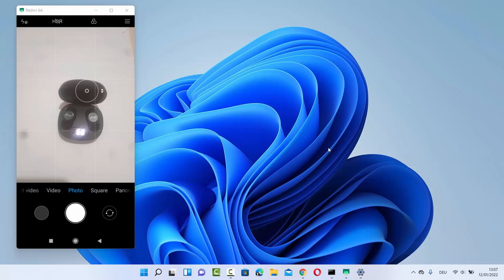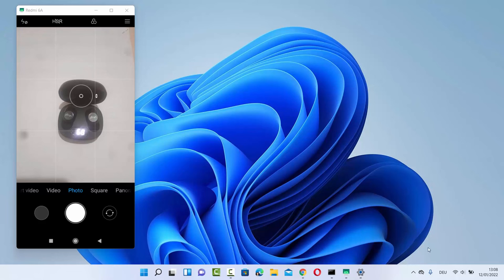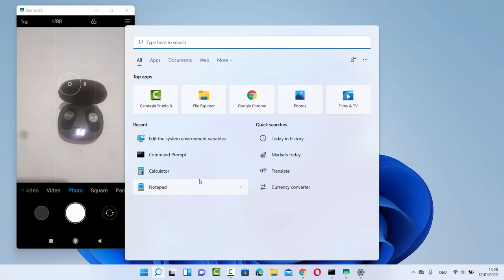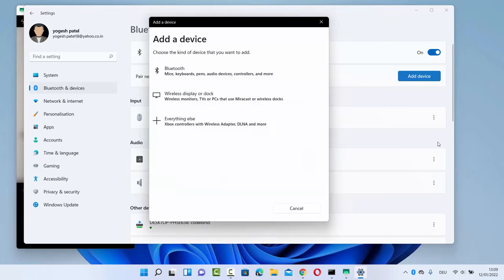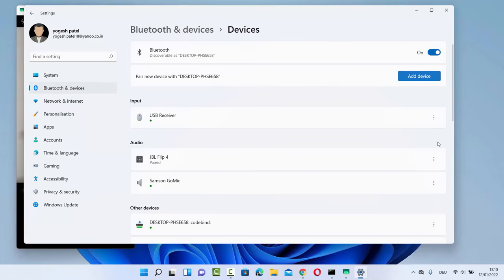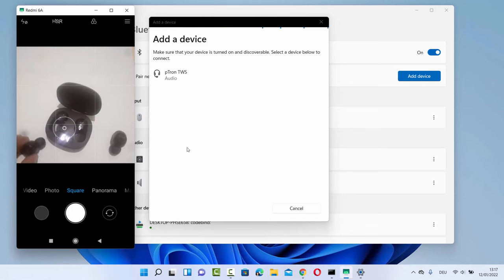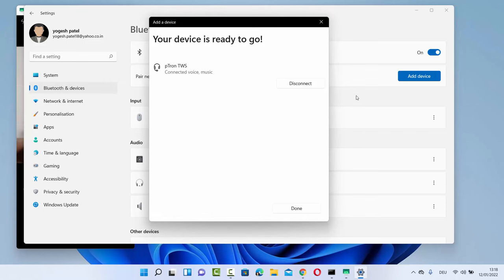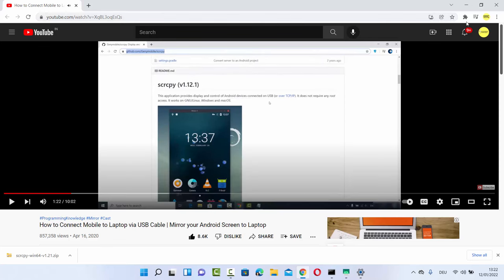How to Connect Bluetooth Headphones to Laptop (Windows 11)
In this video I am going to show How To connect a Bluetooth headset, speaker, or other audio device in Windows 11 or How to How to Connect a Bluetooth Speaker/Earphones  to a Laptop on Windows 11 or Windows 10.

Topics addressed in this tutorial:
How to connect a Bluetooth device to a laptop / desktop
how to connect bluetooth speaker to laptop windows 11
how to connect bluetooth speaker to laptop windows 8
how to connect bluetooth speaker to laptop without bluetooth
how to connect jbl bluetooth speaker to laptop windows 7
how to play music from laptop to bluetooth speaker
how to connect bluetooth speaker to hp laptop
how to connect bluetooth headphones to laptop